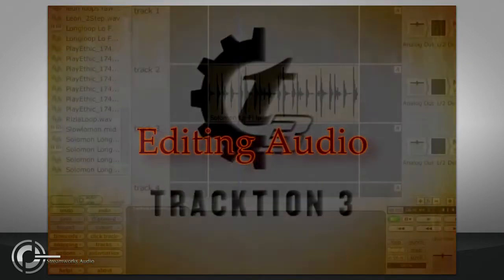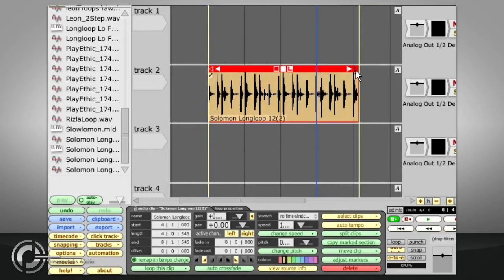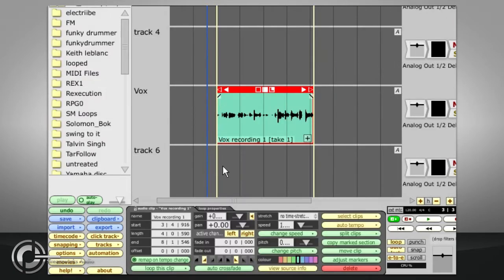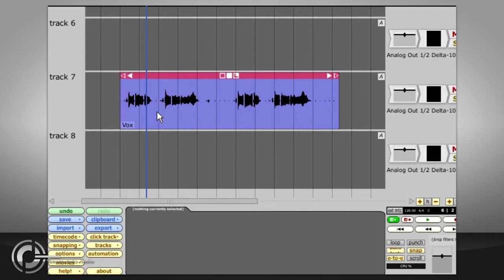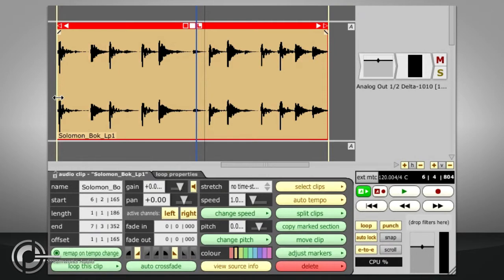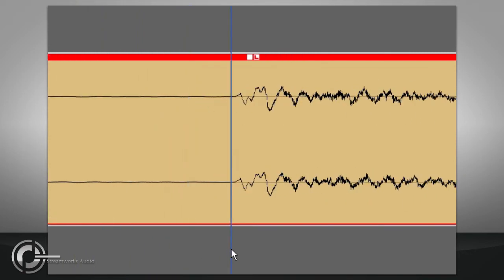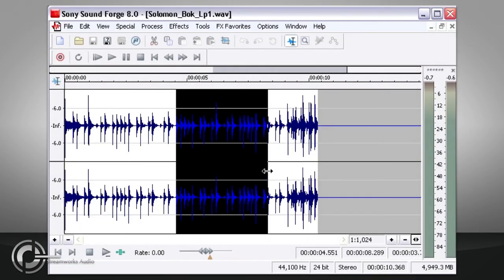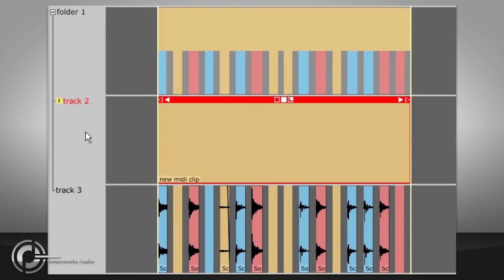SWA Complete Tracktion 3 - Editing Audio (6/18)